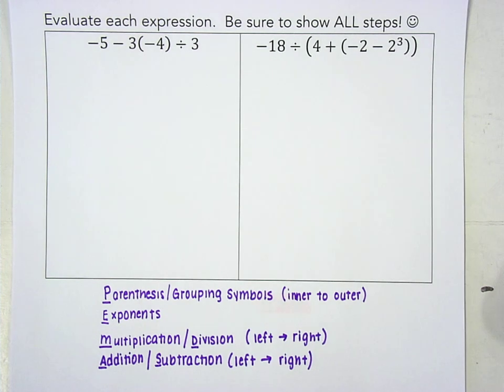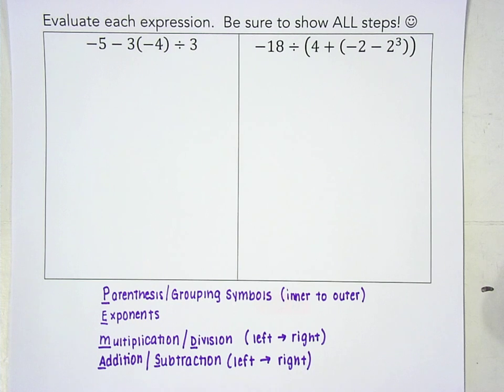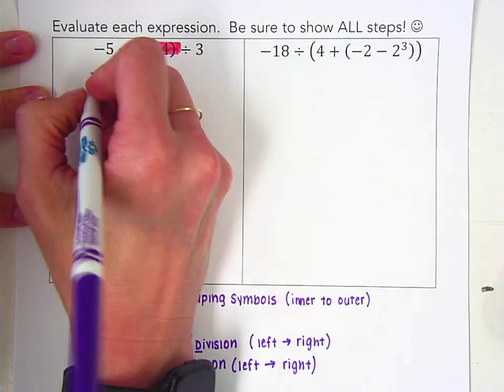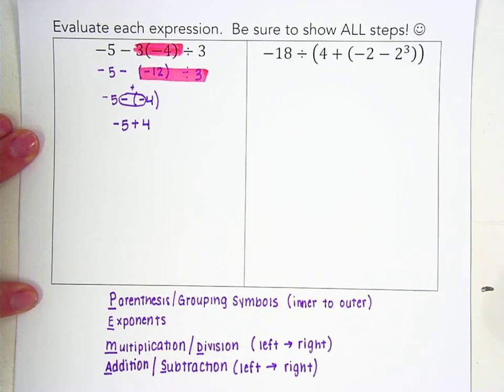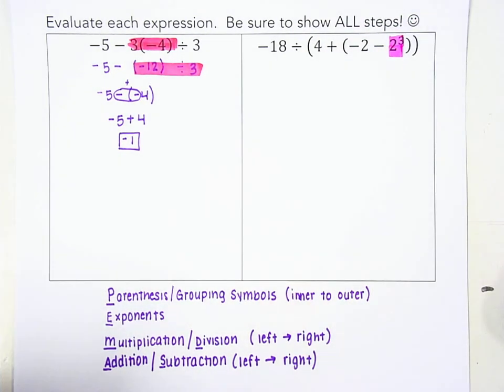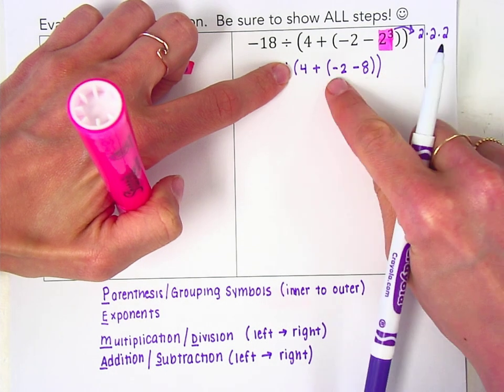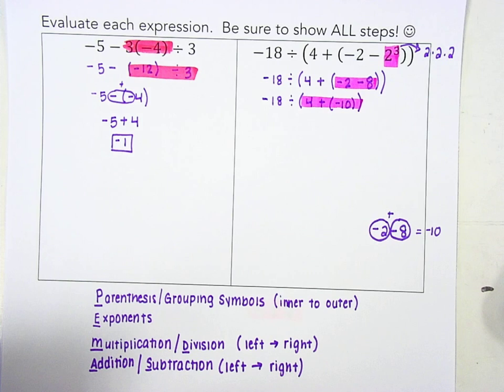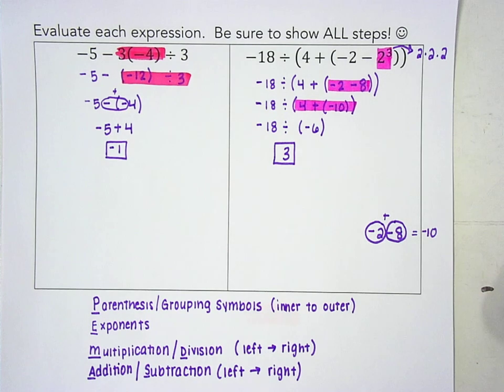Order of Operations with Rational Numbers